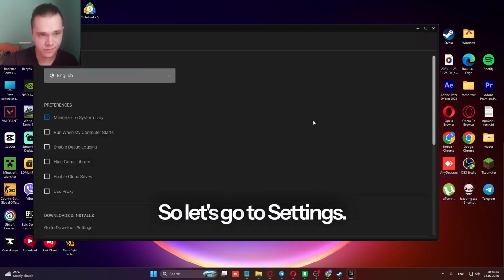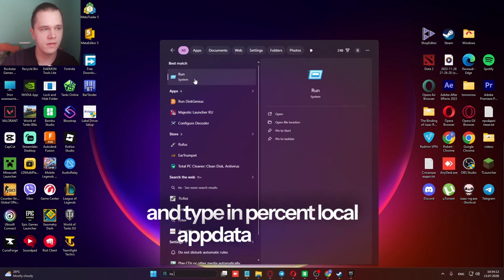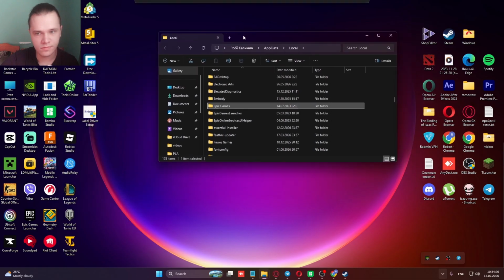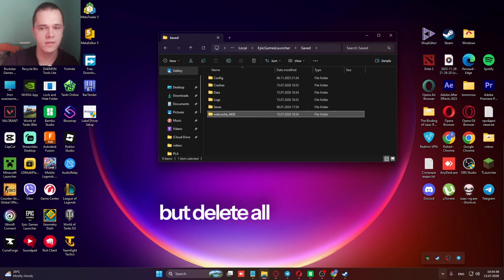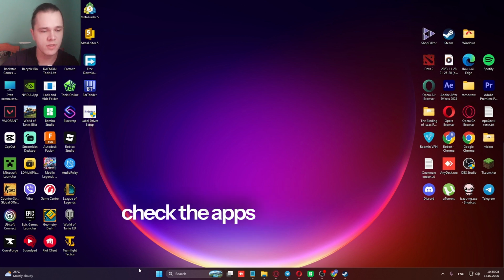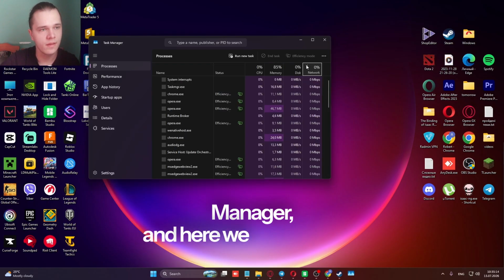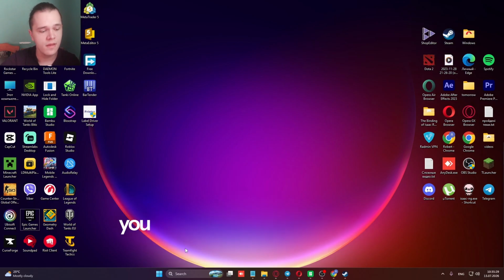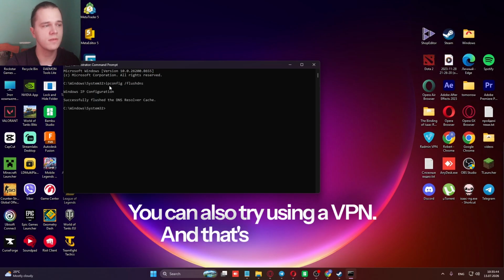How to Increase Epic Games Download Speed - Full Guide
Step-by-step guide to improving download speed in Epic Games Launcher, including adjusting bandwidth, changing regions, and setting the max download speed.